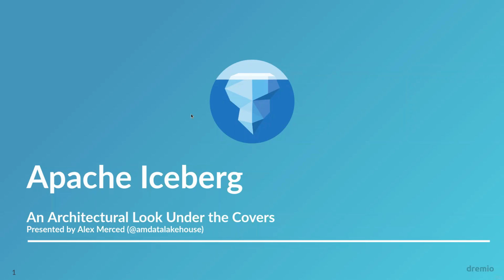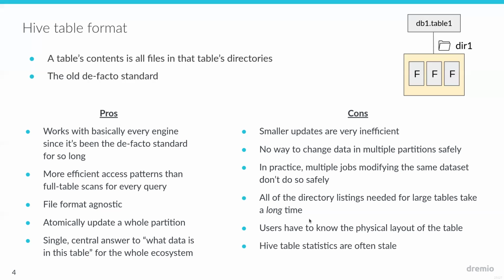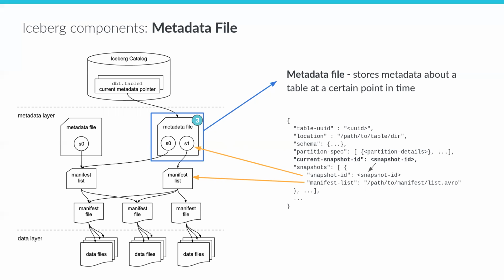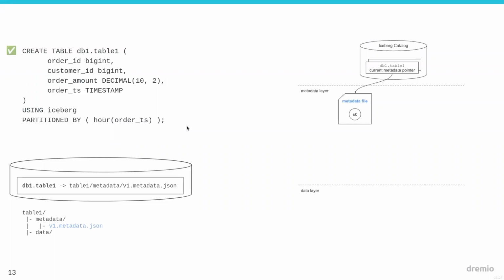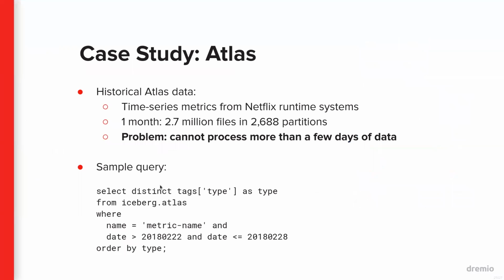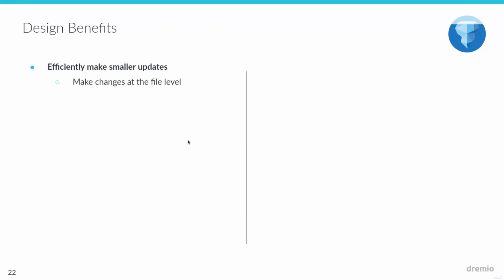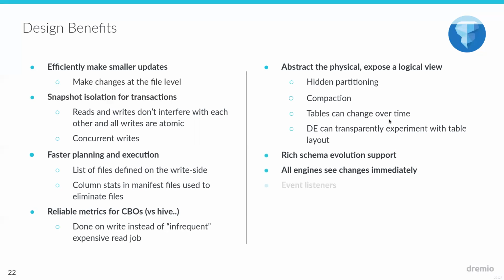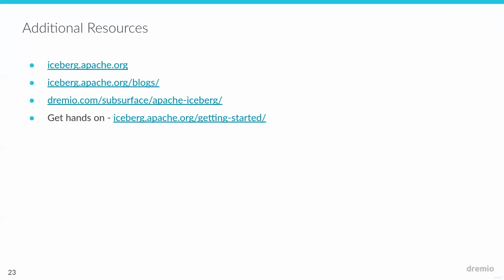CHUG Talks: Apache Iceberg recorded 04-27-2022 (raw)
The Talk:
Data Lakes have been built with a desire to democratize data – to allow more and more people, tools, and applications to make use of data. A key capability needed to achieve it is hiding the complexity of underlying data structures and physical data storage from users. The de-facto standard has been the Hive table format, released by Facebook in 2009 that addresses some of these problems, but falls short at data, user, and application scale.
So what is the answer? Apache Iceberg. Apache Iceberg table format is now in use and contributed to by many leading tech companies like Netflix, Apple, Airbnb, LinkedIn, Dremio, Expedia, and AWS. We'll go through:

    The issues that arise when using the Hive table format at scale, and why we need a new table format
    How a straightforward, elegant change in table format structure has enormous positive effects
    The underlying architecture of an Apache Iceberg table and how a query against an Iceberg table works
    Some examples of how the table’s underlying structure changes as CRUD operations are done on it
    The resulting benefits of this architectural design

About the Speaker:
Alex Merced is a Developer Advocate for Dremio with a history of creating content to enable developers of all types through his personal projects like DevNursery.com, The Web Dev 101 Podcast, and the DataNation podcast. Alex Merced has been a developer with companies like Crossfield Digital, CampusGuard, GenedSystems and others along with being an Instructor for General Assembly Bootcamps.